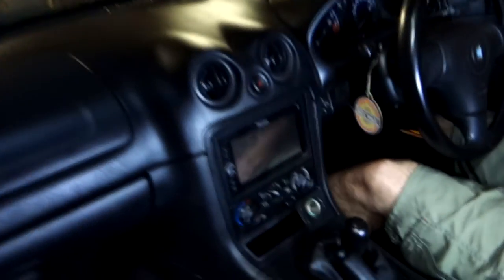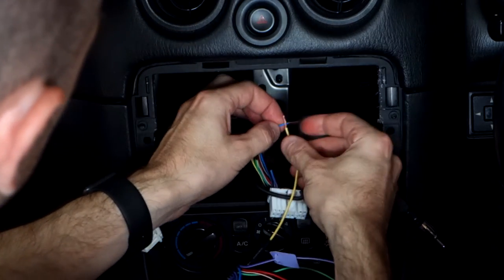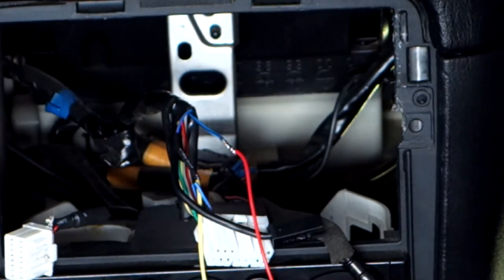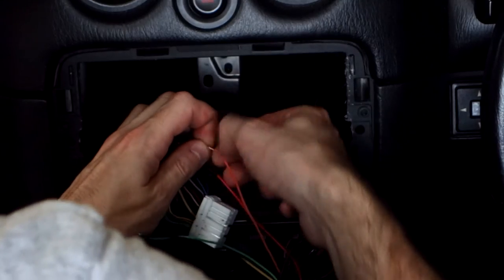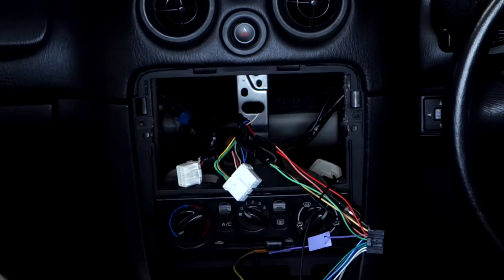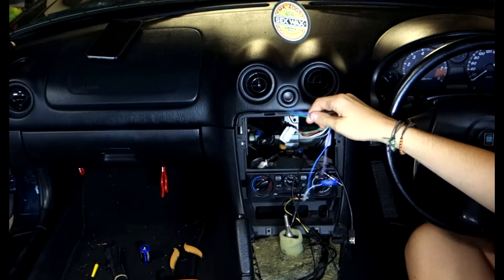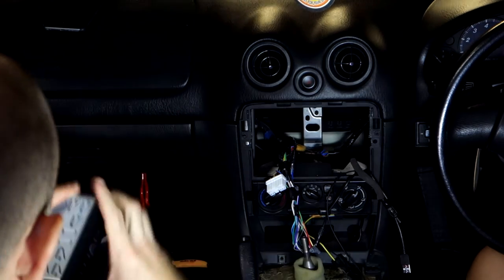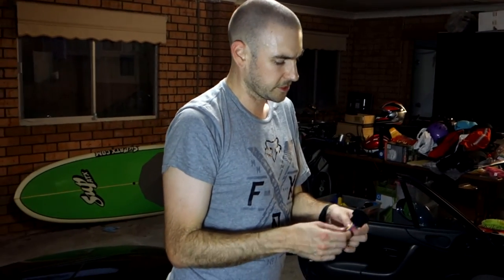How to Install a Stereo in your car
AUTOMOTIVE HOW TOS | GUIDES | HOW STUFF WORKS | PROJECT CAR BUILDS and MORE

So you want to install a new head unit in your car, but you have no ISO adaptor or wiring diagrams. No problem! In this video I'll teach you how to reverse engineer your car's wiring, as well as soldering and installation techniques for trouble free operation.